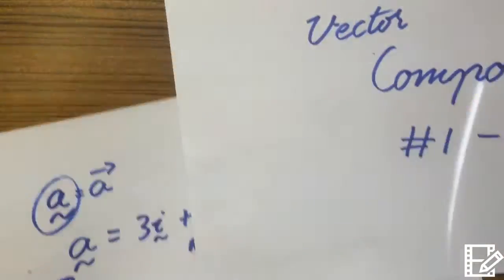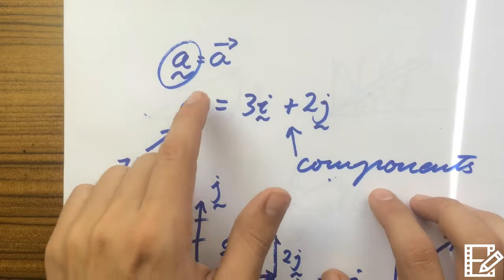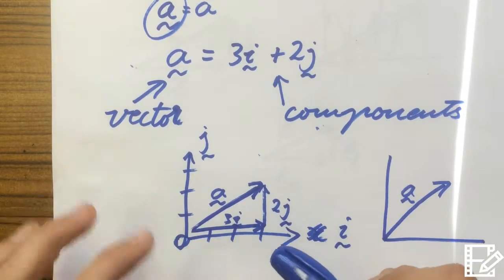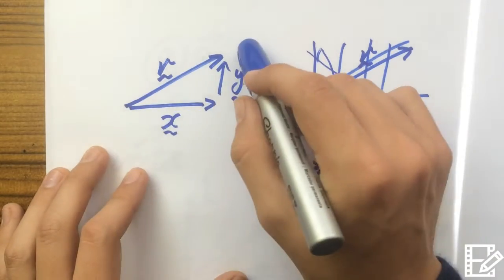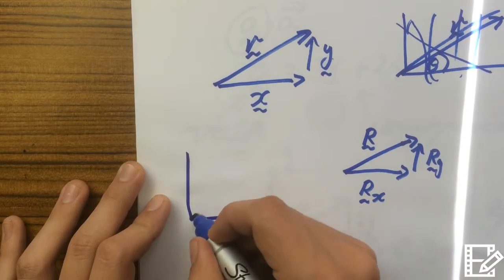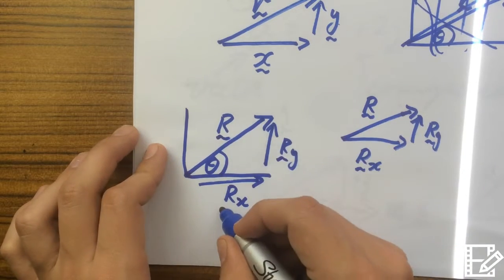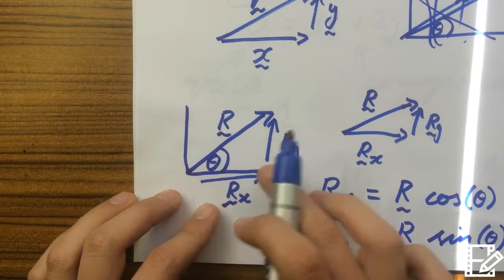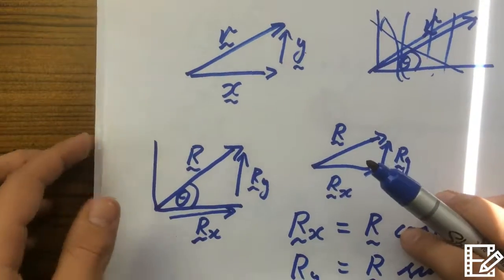Vector Components - #1 - 2D - Vectors